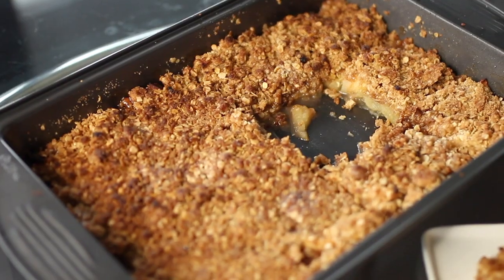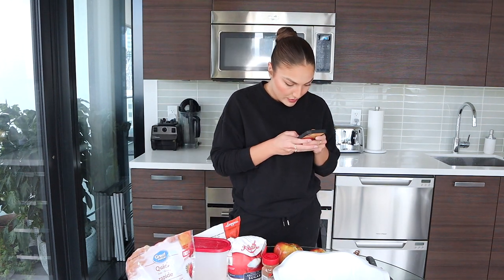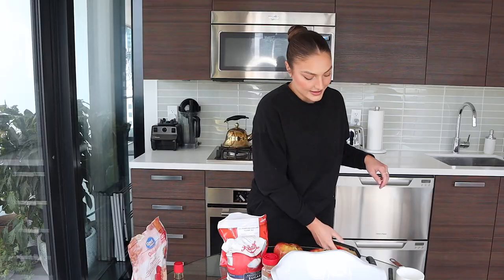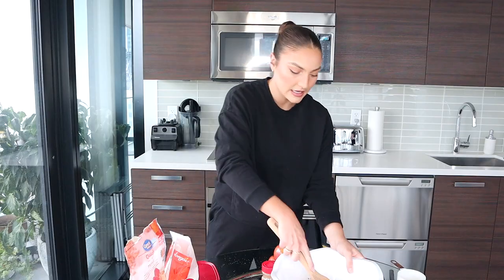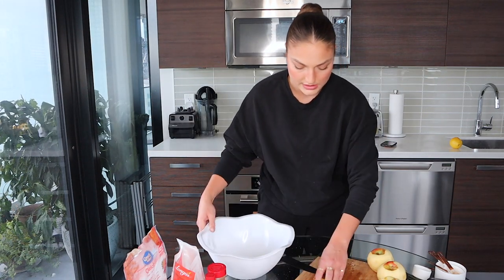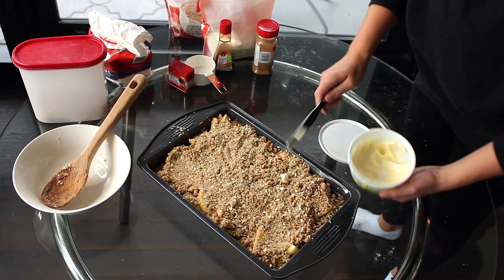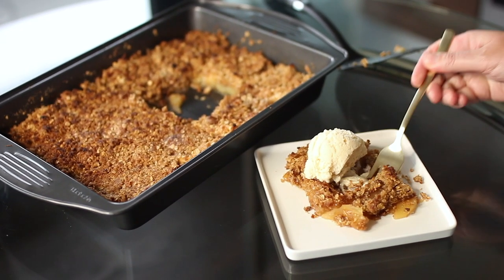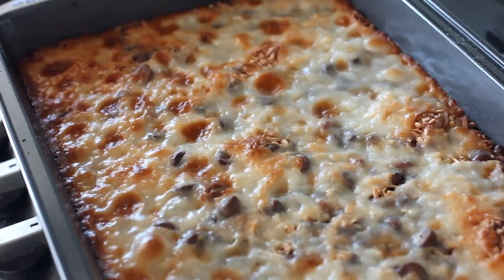the best vegan apple crisp recipe OF ALL TIME! 🍎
FOLLOW ME ▹

Apple Crumble Recipe

CRUMBLE
1 cup brown sugar
1/2 cup flour
1 1/2 cups oats
1 tsp cinnamon
1 tsp nutmeg
6 tbsp butter

APPLE MIXTURE
5 honeycrisp apples
1 tbsp of lemon juice
sprinkle with cinnamon, brown sugar and coconut flour

layer in greased baking dish and BAKE at 350° for 35 minutes

serve hot and scoop your fave vegan vanilla ice cream on top!

FILMING EQUIPMENT ▹

Secondary Camera ‣
Vlog Camera ‣